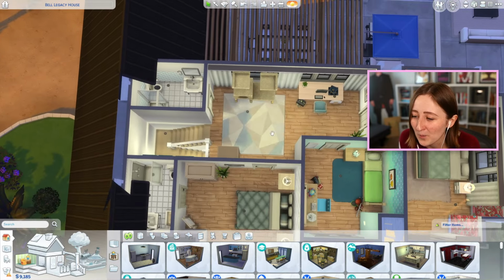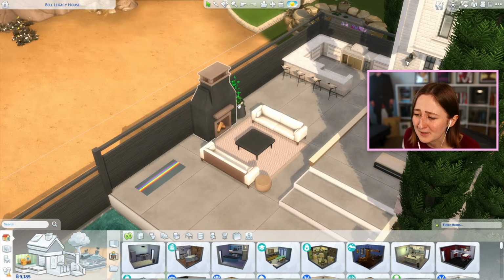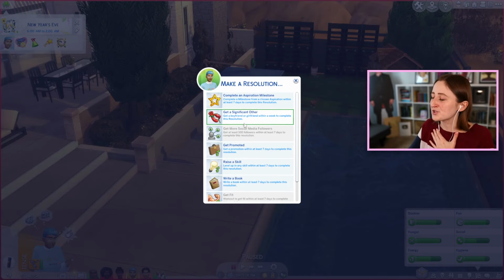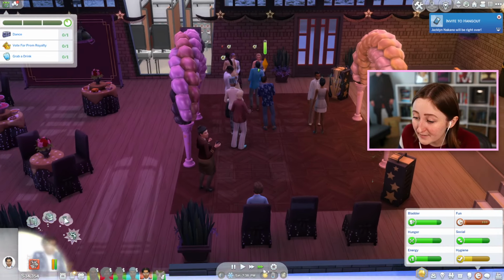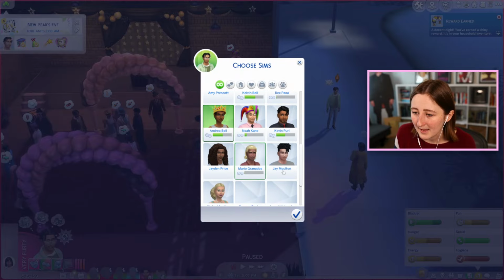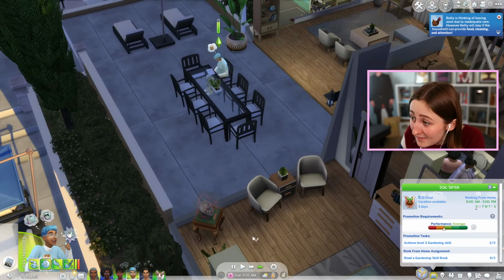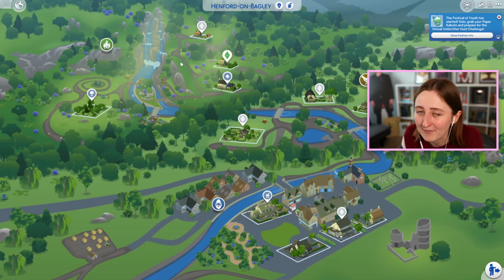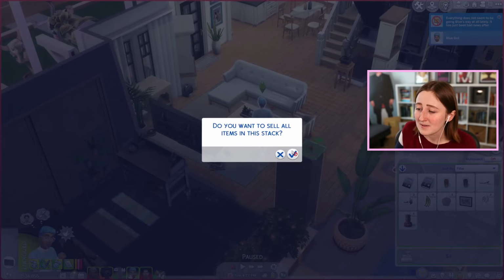my sims are moving and SO AM I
Episode 94 of our legacy challenge, and we have a new house!

House Builds!